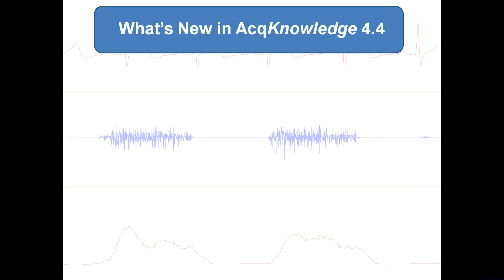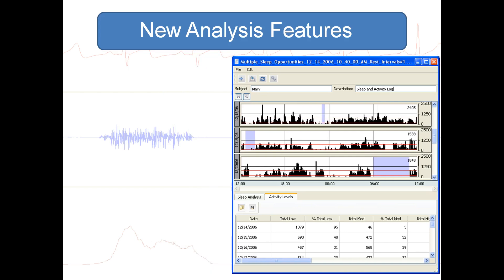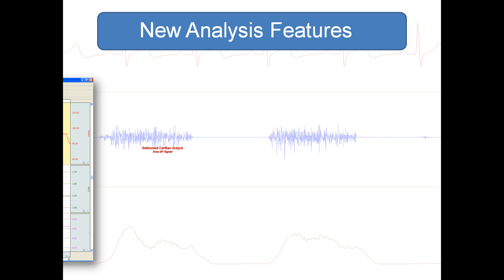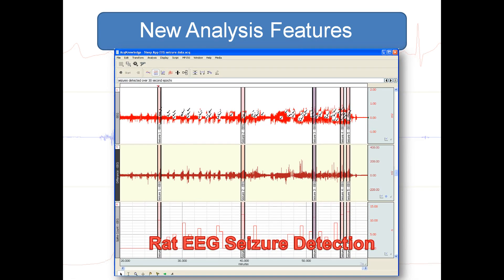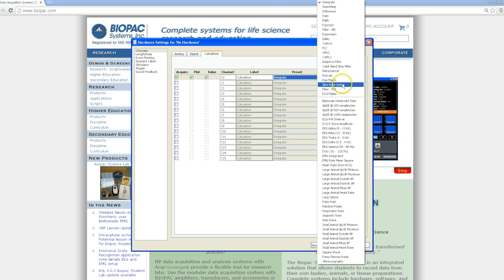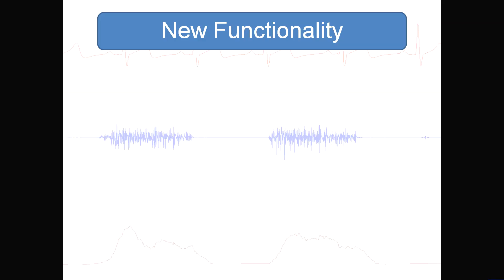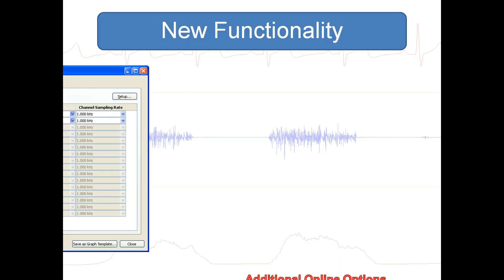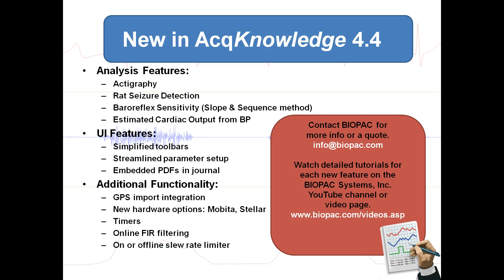What's New in AcqKnowledge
BIOPAC's AcqKnowledge includes a variety of new analysis routines, user interface enhancements, and additional functionality. Some of the exciting new features include actigraphy (for sleep studies and general activity levels), baroreflex sensitivity analysis, estimated cardiac output from BP, EEG seizure detection, GPS integration, a new streamlined setup window, and more! These features are available in Acqknowledge 4.4 and above. Contact BIOPAC today to learn more or upgrade.